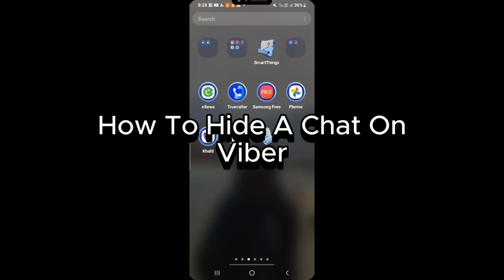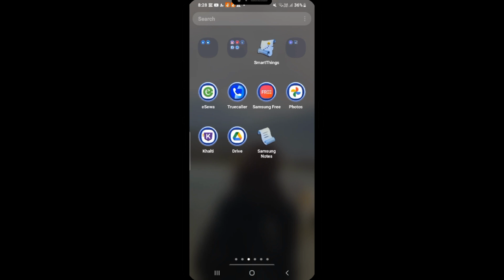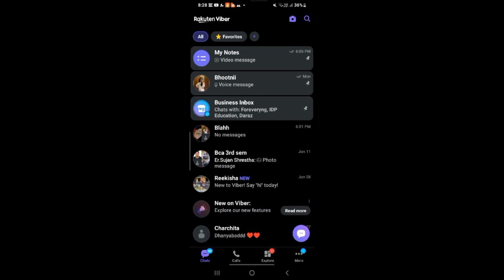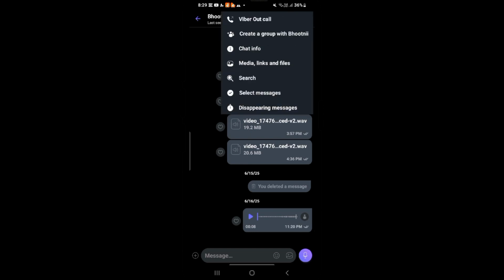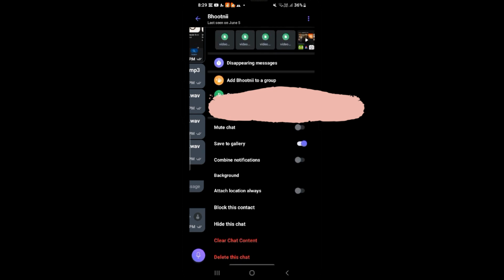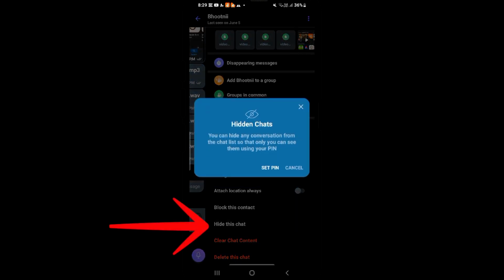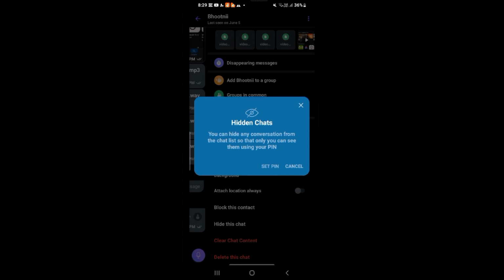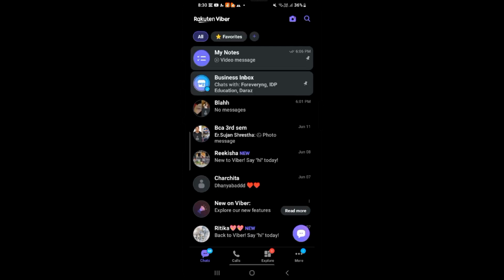How to Hide Chat on Viber 2025?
Want to keep your Viber conversations private? 🔐💬 In this quick and easy tutorial, you’ll learn how to hide a chat on Viber step-by-step. Whether you’re using Android or iPhone, this guide will show you how to protect your chats with a PIN so only you can access them!

✅ How to hide chats on Viber
✅ Set up and use a PIN for hidden chats
✅ Keep your private messages secure
✅ 2025 updated method for hiding conversations

🎯 Perfect for managing privacy and keeping sensitive chats away from prying eyes.